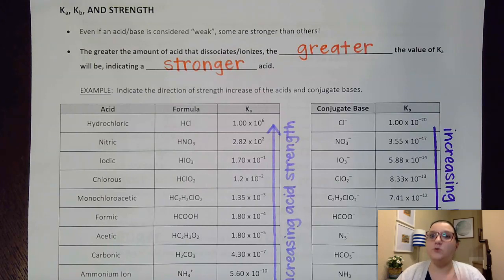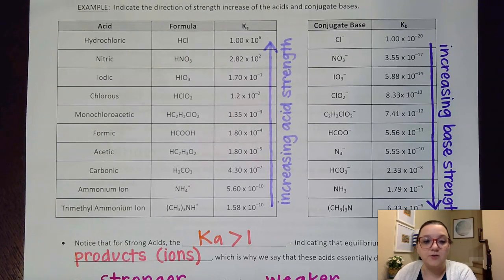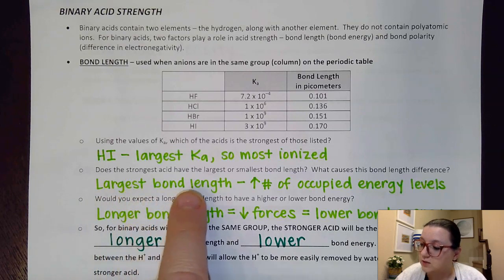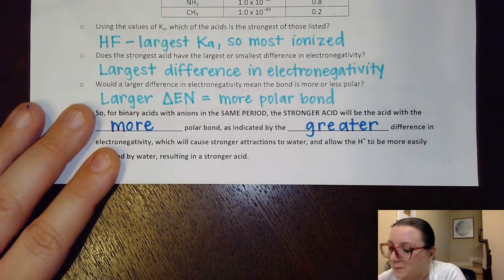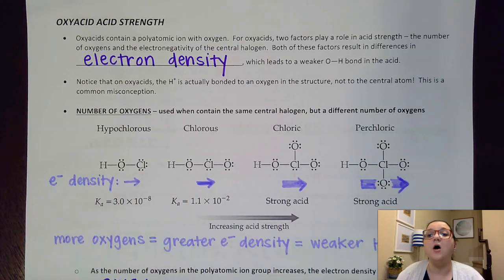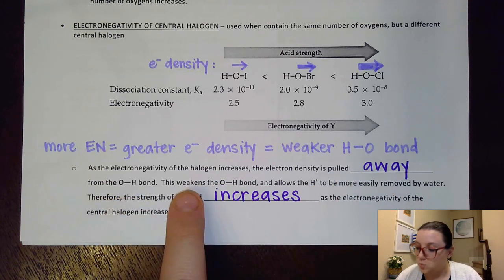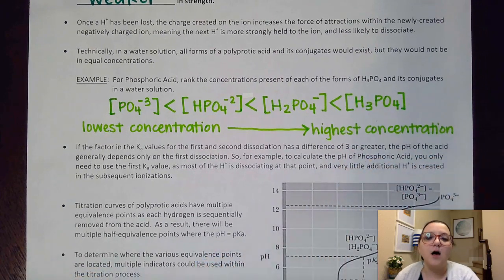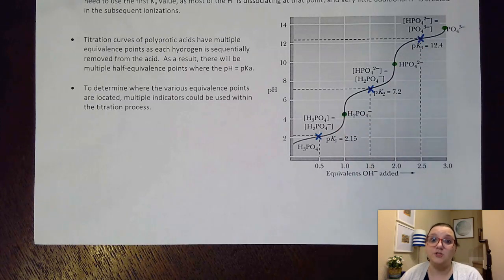AP Chem U8: Strength of Acids and Bases